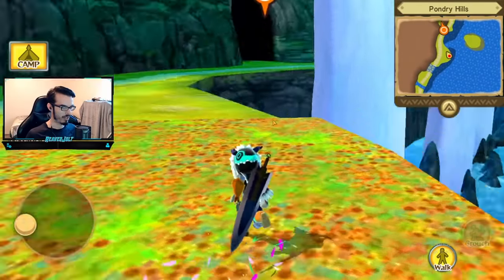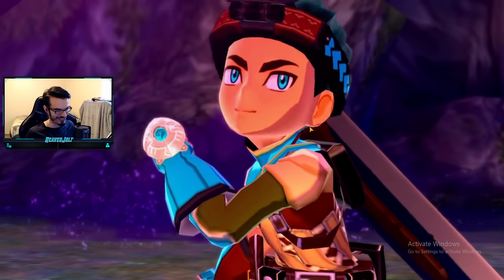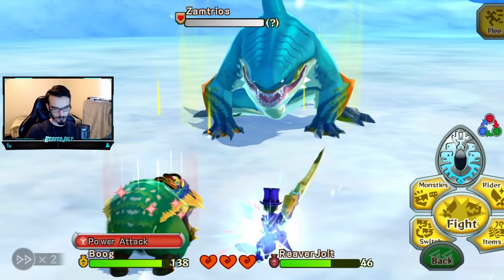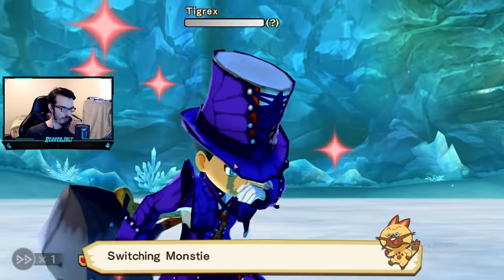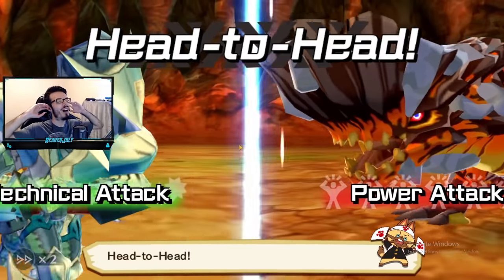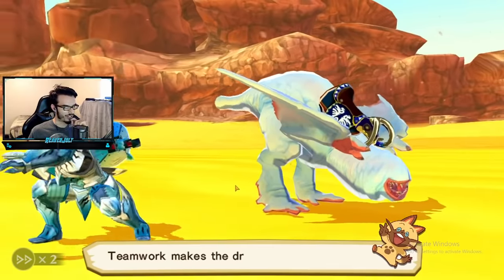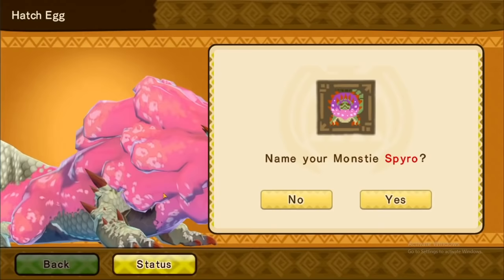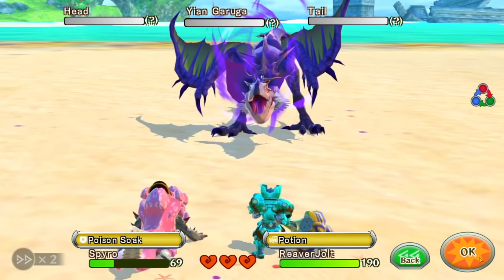I did a Nuzlocke in Stories 1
Here’s a challenge that I procrastinated on heavily for a long time. The Monster Hunter Stories Nuzlocke Challenge. This is a challenge that I streamed over on Twitch several months back and haven’t edited the video since. But I managed to make this without it being tedious or boring. So without further or do, enjoy!

Rules:
1. You can only get 1 egg from a common den and 1 egg from a rare den in each area. Also any gift egg you receive counts as your encounter for the area you received it in (The Velocidrome you get at the beginning of the game for example)

2. When a Monstie faints, It is considered dead and must only be used for expeditions, mandatory obstacles, or for gene splicing

3. You are allowed to skip an area and come back to it later for unlocked monster eggs

4. Ratha (Not normal Rathalos) cannot be used for combat unless it’s mandatory

5. You must Nickname your monsties

6. If you get the same monstie you got before, you have a chance to go to the same type of den you got it from to get a different egg

Game Soundtracks belong to Capcom